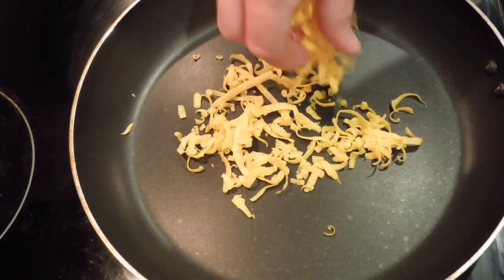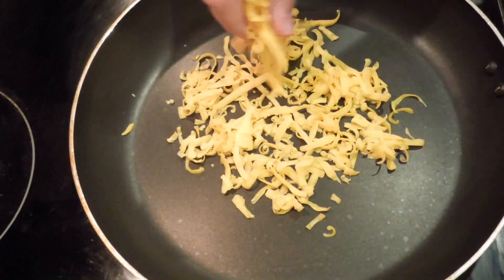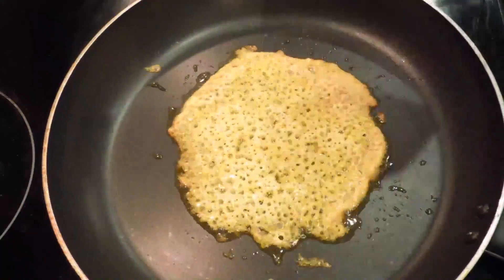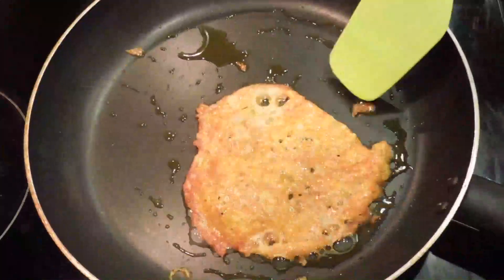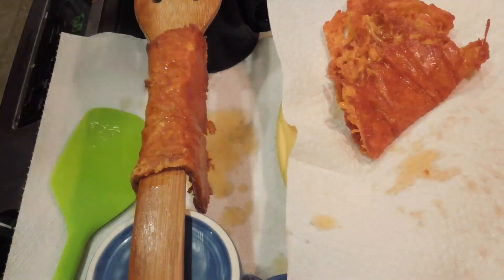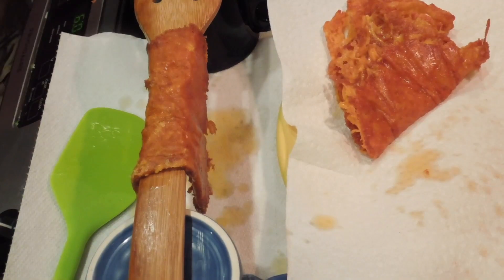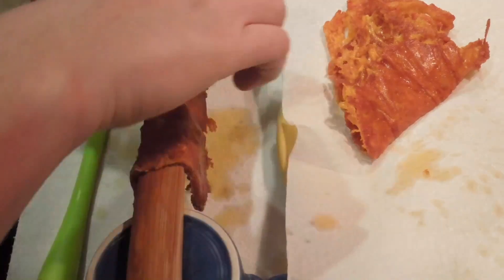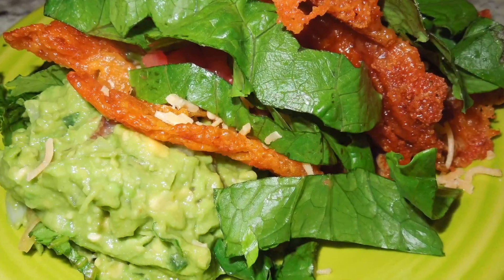Low Carb Keto Tacos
TACOS:
-Heat non stick skillet on high
-Once heated, reduce heat to medium high and put a handful of full fat cheese down in a taco shell shaped cirlce in the skillet.
-Let the cheese fry until the bottom becomes browned and begins to float in own oil
-Gently work your spatula up under the cheese
-Now flip for 10-20 seconds

-Pick up cheese with spatula and lay across wooden spoon that is suspended between 2 cups.
-Lay paper towel under spoon to catch drippings
-take a paper towel in your hand and lay across the taco shell to dab off and assist in shaping the shell around the spoon into a taco shell shape.

-Fill with your favorite taco filling and DIG IN!